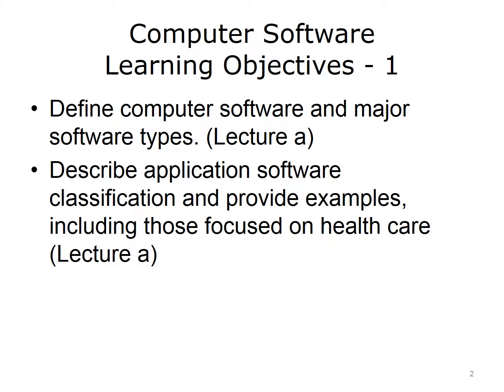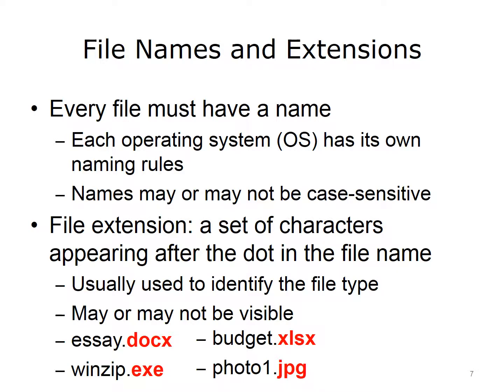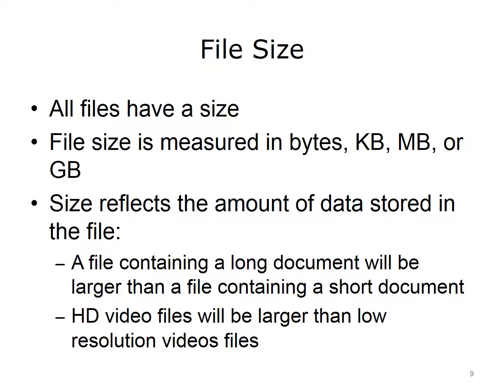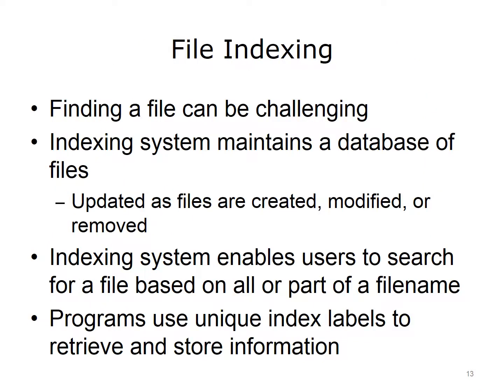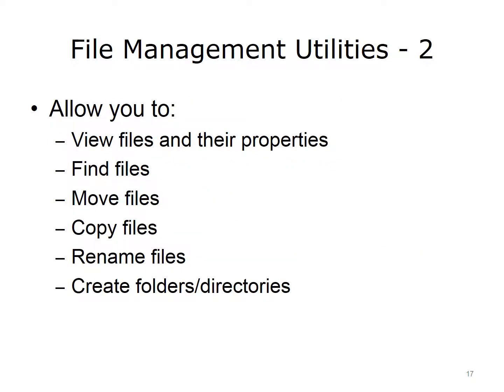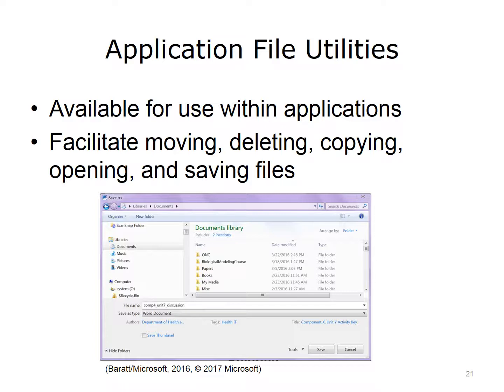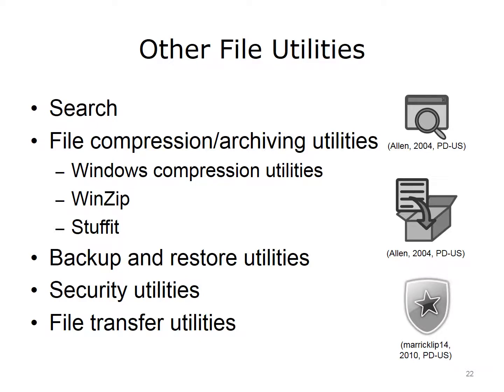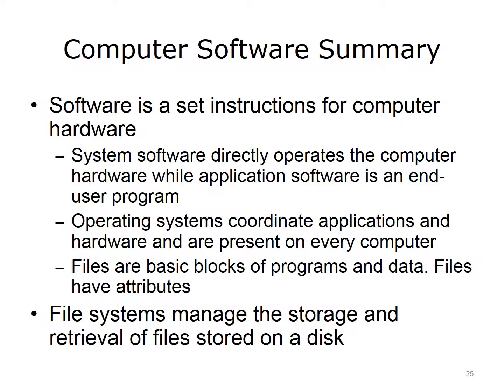ONC Component 4 Unit 3 Lecture d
Unit 3: Computer Software

Lecture d: Files and file management

Summary: This lecture defined computer files and described different file types and attributes. It defined and explained the role of the file system, provided an overview of file management utilities and file systems, and provided file management tips.